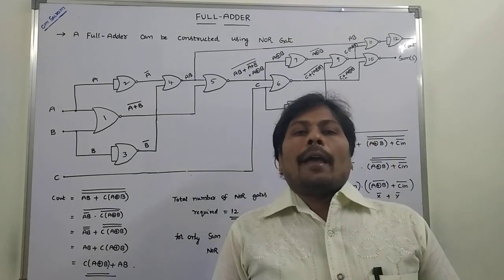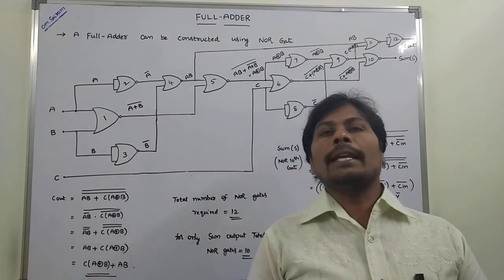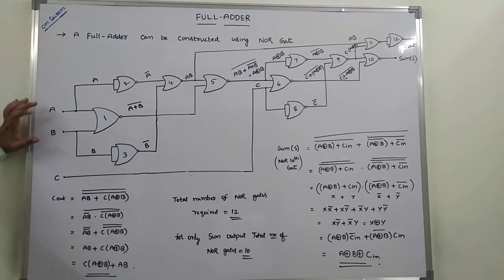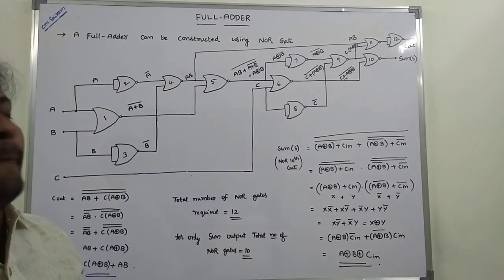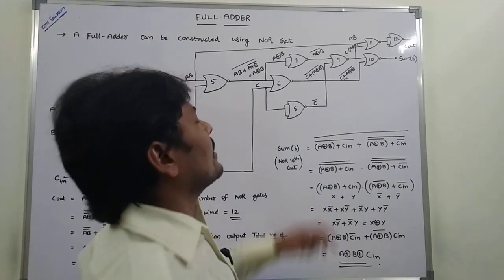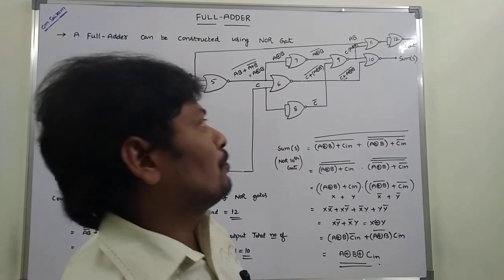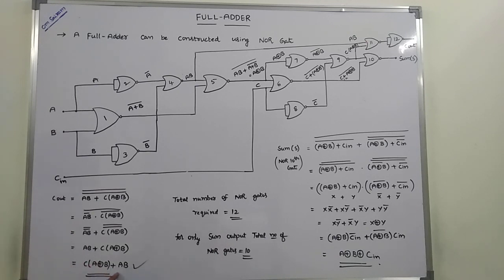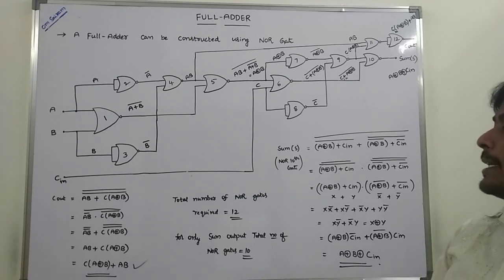Implementing Full adder using NOR gate || DLD || STLD || CO || COA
This video contains the implementing Full-Adder using NOR gate